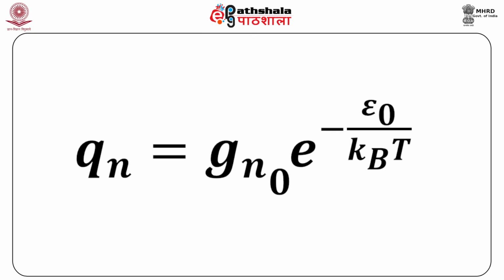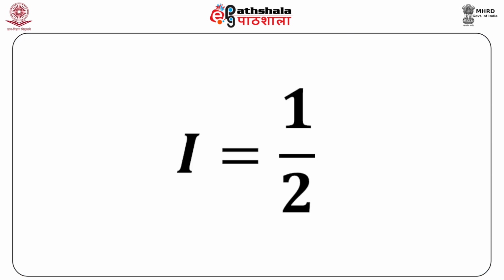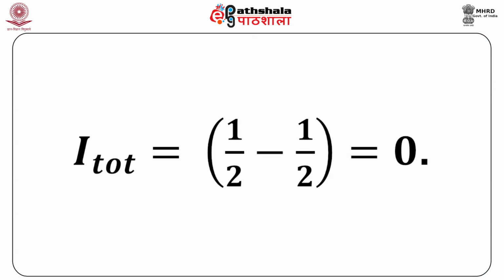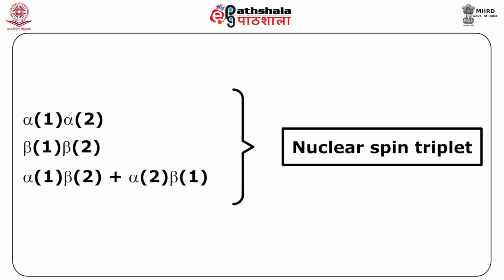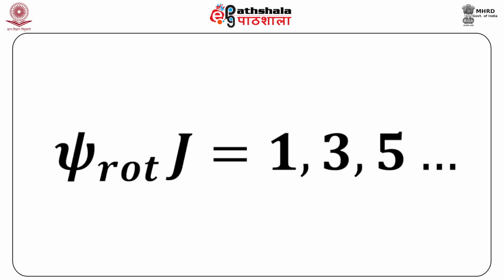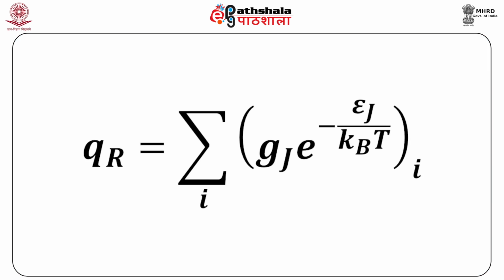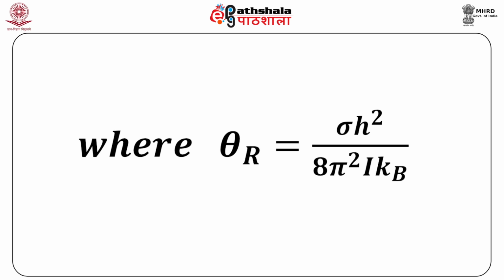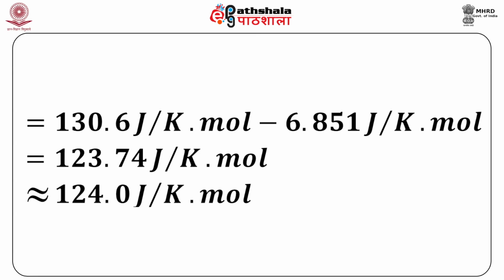Nuclear spin statistics and Ortho- & para- Hydrogen